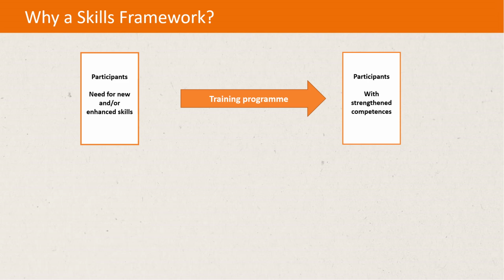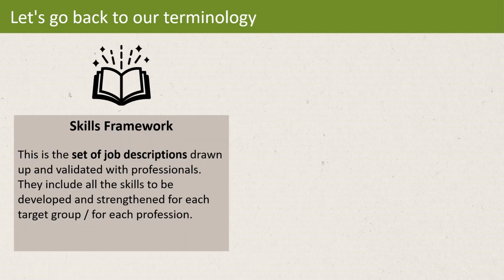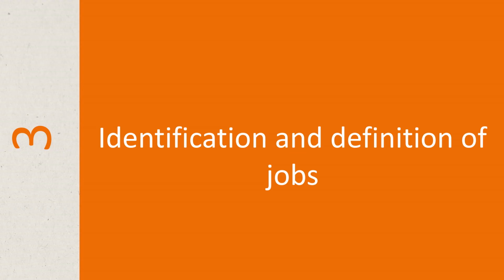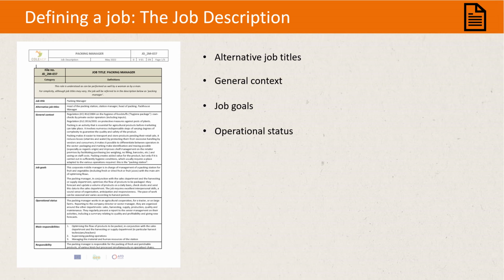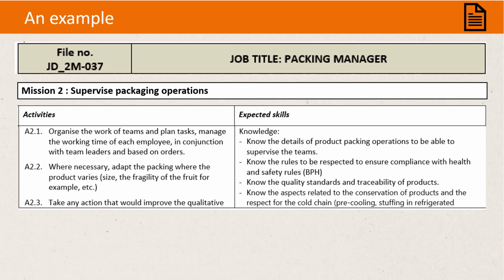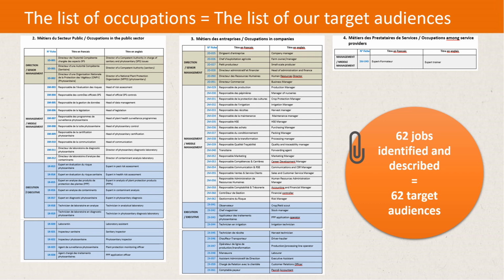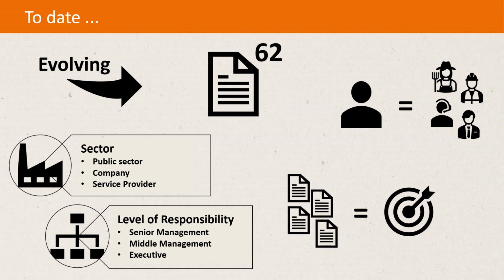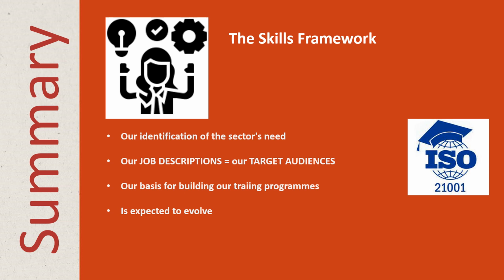Presentation of COLEAD's skills framework